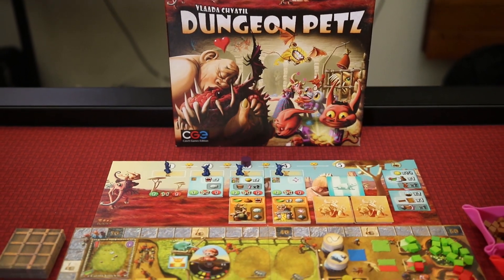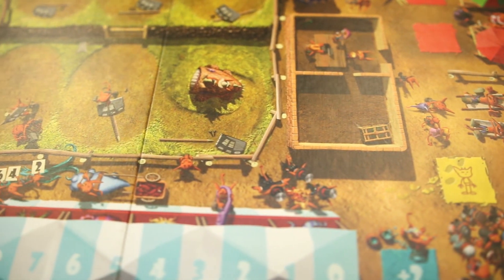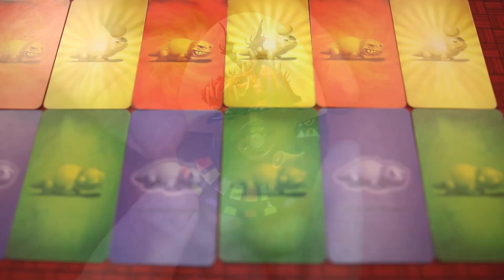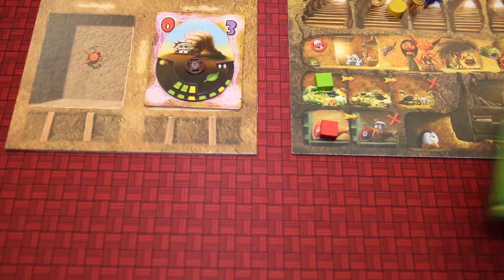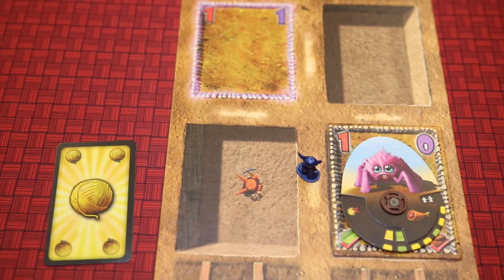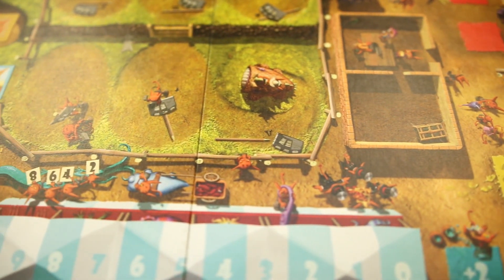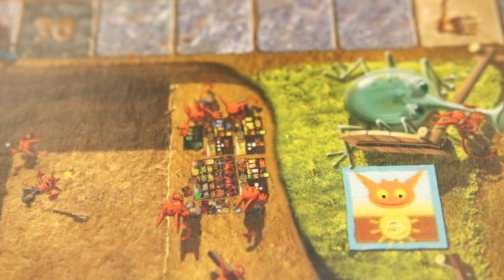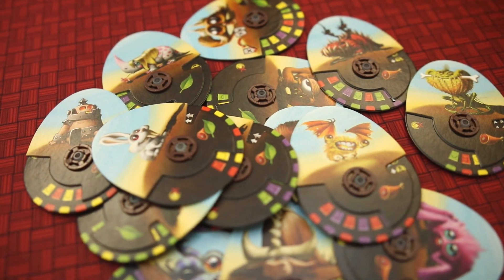Dungeon Petz In Focus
Take a look at Dungeon Petz from designer Vlaada Chvátil and published by Czech Games Edition. This episode is presented by Nick Murphy.